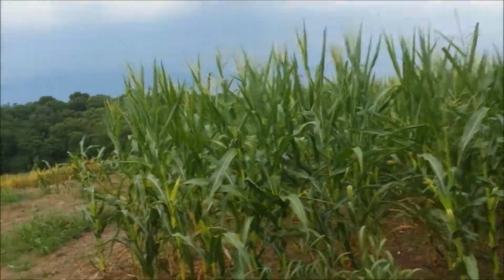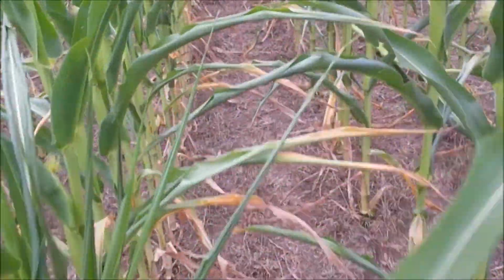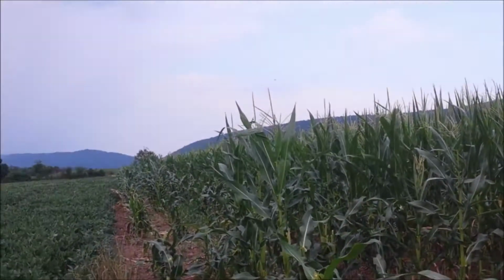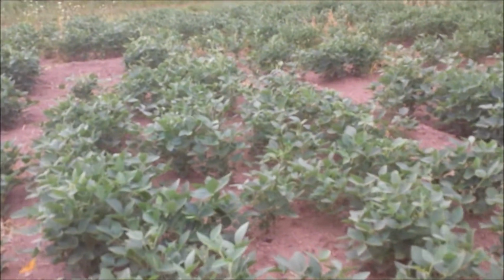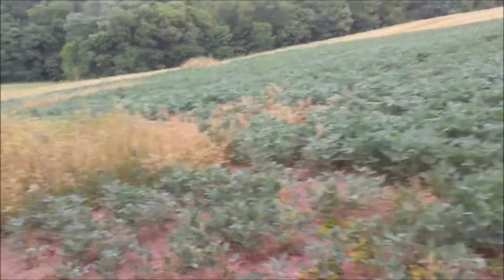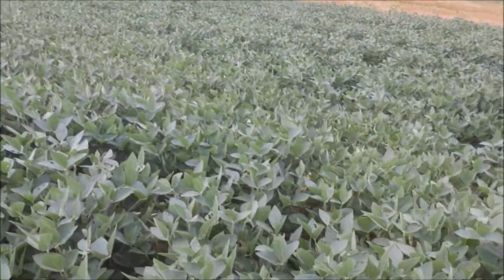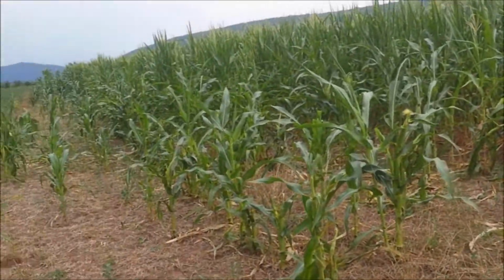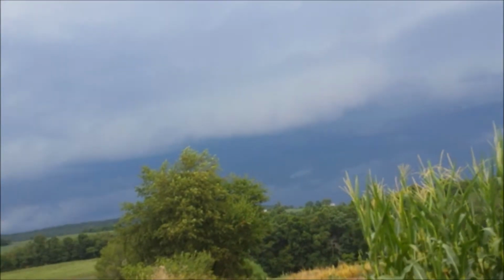Crop Update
Just an update on how the corn, beans, and hay are doing